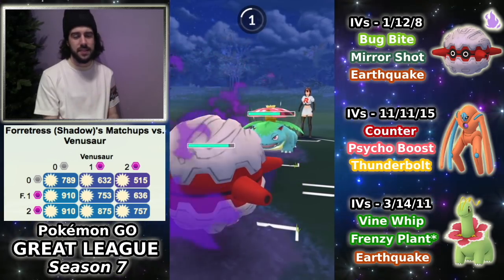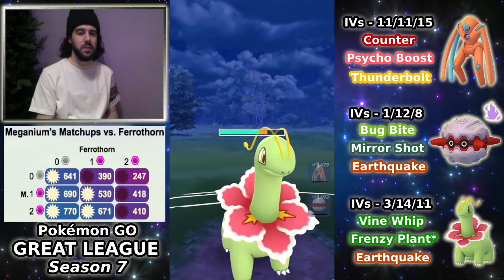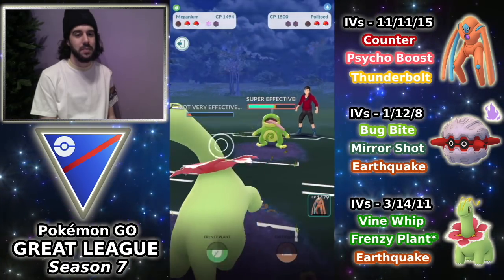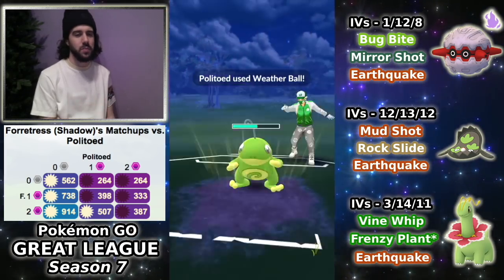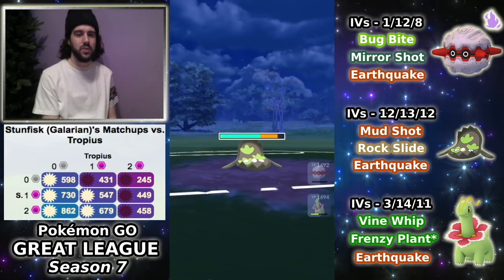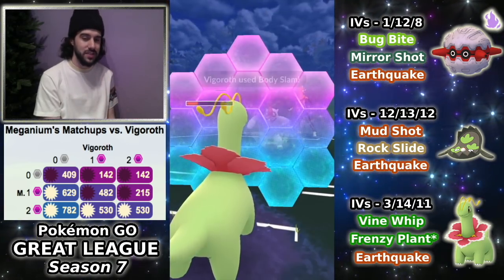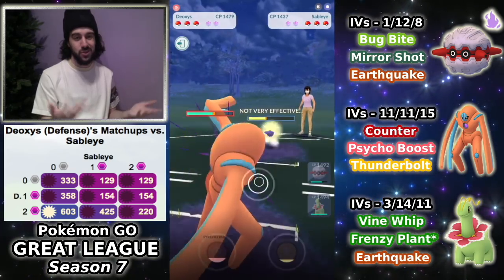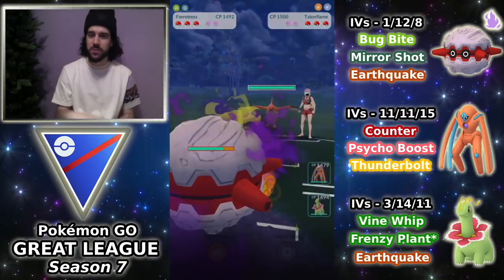Shadow FORRETRESS is the *NEW* ANTI-META PICK for Great League! | Pokemon GO Battle League PVP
In this video we take a look at a collection of battles in Season 7 of the Pokemon GO Battle League (GBL) in the Great League featuring Shadow Forretress, Defense Deoxys, Galarian Stunfisk and Meganium.

In today's video we are taking a look at the power of Shadow Forretress in the Great League given the current meta with the new 30 second switch timer. This change has seen a massive rise in usage for Pokemon such as Alolan Ninetales, Umbreon and Charmers. A lot of the teams being currently used are sometimes entirely weak to Forretress. For this reason there has been a resurgence in the usage of Forretress and as we have seen on this channel in the past, Forretress is LEGIT!

For this video we are showcasing 3 different teams with Shadow Forretress, the first of which consists of Defense Deoxys lead with Forretress and Meganium. This team of course is extremely weak to Alolan Marowak but I am looking to take advantage of the decline of Fire types in this current meta with Politoed and Umbreon everywhere, keeping most of the Awak at bay.

The second team consists of Shadow Forretress lead with G. Stunfisk and Meganium. This second team provides more Flying type coverage with both Forretress and Meganium struggling against flyers. It also provides a check for Fire types but struggles a bit with safe-switch consistency.

The final team is probably the riskiest but also the one I had most success with. It is similar to my traditional line of Galvantula lead with Deoxys, Meganium except we replace Galvantula with Forretress. The team is extremely weak to Fire but I am looking to take advantage of the current meta with it.

Overall I did 5 sets with Shadow Forretress going 16-9 overall. This video takes a look at 15 of those battles, while covering a majority of the losses, where I feel most learning takes place.

In this video we use a team consisting of: Shadow Forretress (Bug Bite, Mirror Shot, Earthquake), Defense Deoxys (Counter, Psycho Boost, Thunderbolt), Galarian Stunfisk (Mud Shot, Rock Slide, Earthquake) & Meganium (Vine Whip, Frenzy Plant*, Earthquake).

* denotes Legacy move (may require Elite TM).

On this channel we cover PvP content mostly related to GO Battle League in Pokemon GO. I try to put out a variety of content featuring spice picks, strategical teams and shout casts of other players teams.

Join me as I work my way through the ranks on the Road to Rank 10!

All background music is free to use and provided by NewRappy Music

0:00 - Intro
2:16 vs AlphaFeeb (Shadow Hypno, Politoed, Ferrothorn)
4:51 - vs Mattmattmatt200 (Swampert, Cresselia, Alolan Ninetales)
6:56 - vs Modestmerlin (Alolan Marowak, Politoed, Alolan Ninetales)
9:13 - vs NathanJettar1 (Meganium, Galarian Stunfisk, ?)
10:41 - vs JEngels21 (Alolan Ninetales, Umbreon, Politoed)
13:00 - vs ClickXfren (Politoed, Deoxys, Melmetal)
14:57 - vs BlazaAlt (Swampert, Galvantula, Alolan Ninetales)
16:38 - vs Koondagg (Galar Stunfisk, Pelipper, Tropius)
18:57 - vs BRecch88 (Politoed, Umbreon, Alolan Ninetales)
21:31 - vs Bottupii (Shadow Victreebel, Vigoroth, Umbreon)
22:39 - vs Yffffung (Venusaur, Galar Stunfisk, Bastiodon)
23:49 - vs MattyGreyson (Alolan Ninetales, Deoxys, Umbreon)
26:08 - vs YellowItsMee (Toxicroak, Sableye, ?)
27:23 - vs pirokopirorikin (Umbreon, Deoxys, Alolan Ninetales)
29:46 - vs PeterVonBernal (Venusaur, Galar Stunfisk, ?)
30:42 - How to play vs Fire Type lead
31:01 - Outro

Pokémon is Copyright Gamefreak, Nintendo and The Pokémon Company 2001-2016.